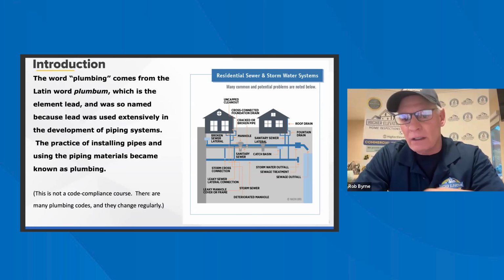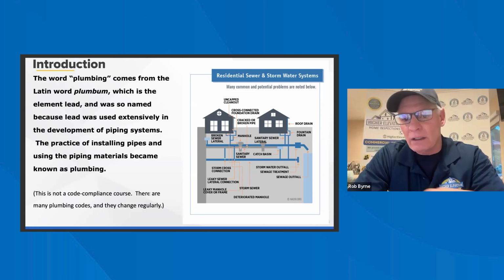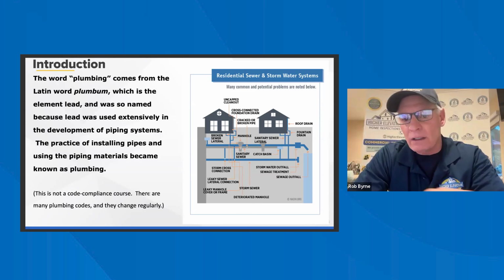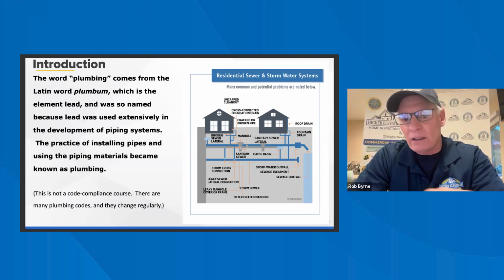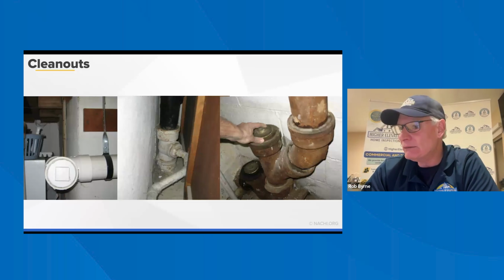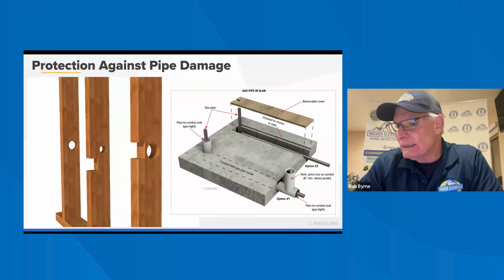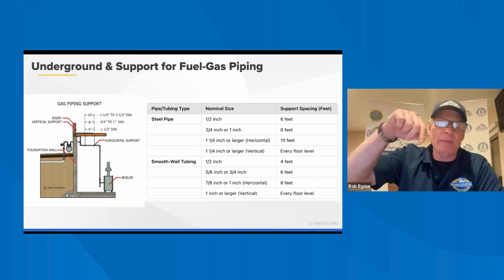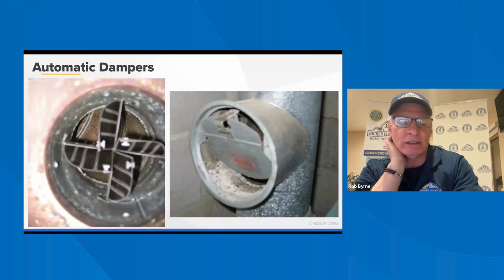Free Webinar: Residential Plumbing Overview for Inspectors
Learn how to thoroughly inspect a home’s plumbing system in this free three-hour webinar. Learn how to identify leaks, inadequate water supplies, water contamination, and incorrectly installed components. This training will enhance your inspection skills and help you provide detailed, accurate, and reliable plumbing assessments.